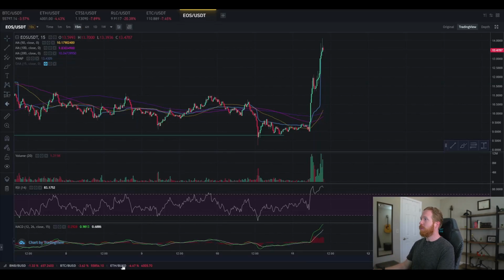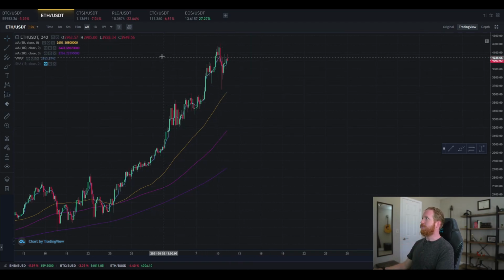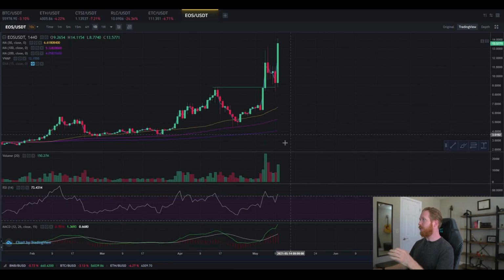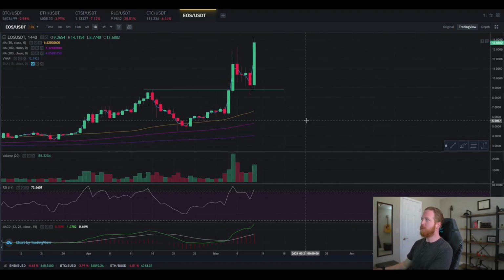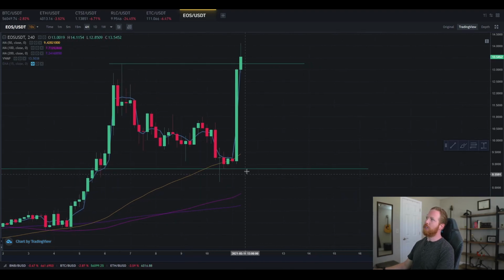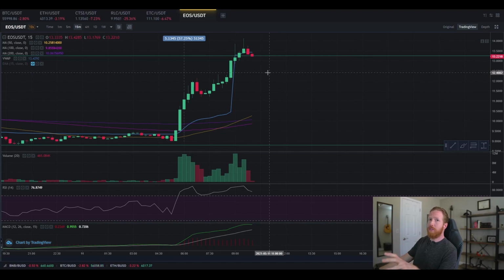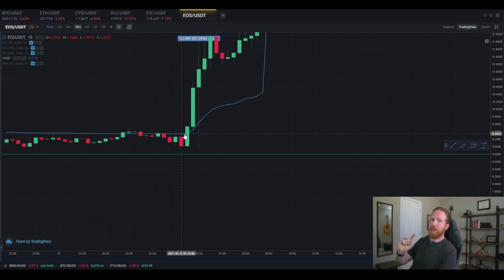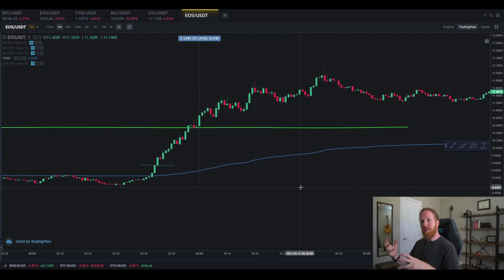EOS Coin Price Prediction – Technical Analysis for EOS.IO Blockchain, Daily Update May 2021